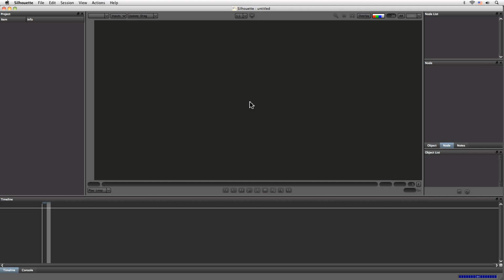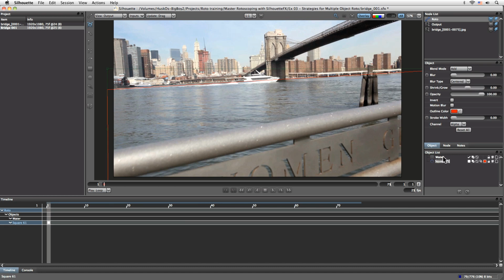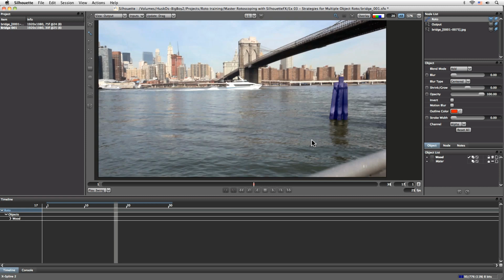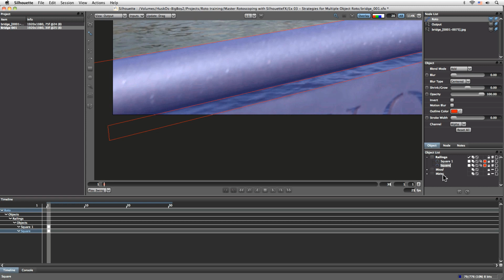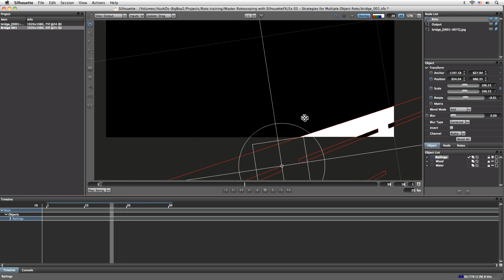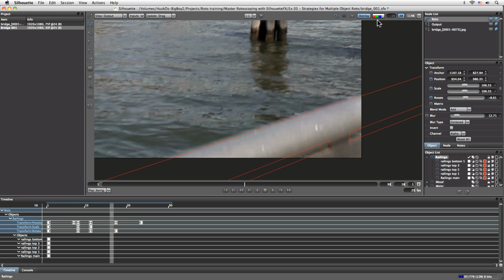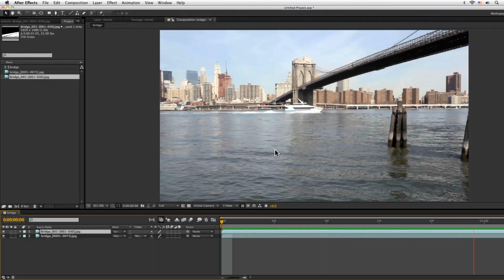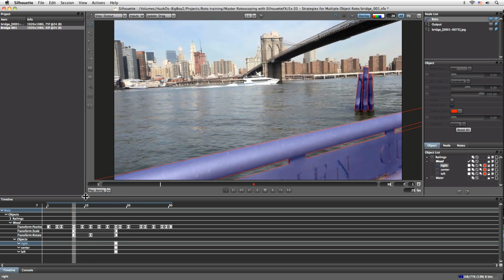Strategies for Multiple Object Roto In Silhouette